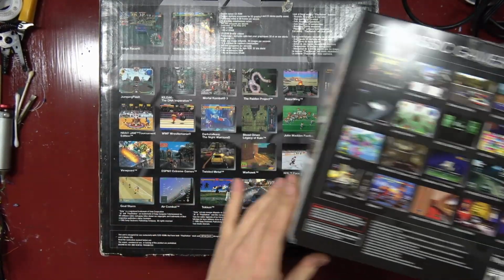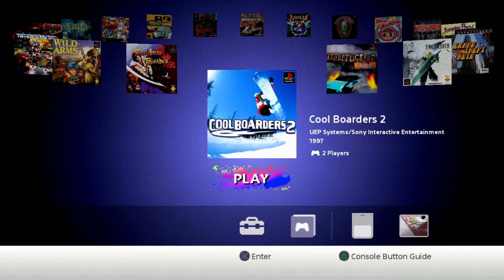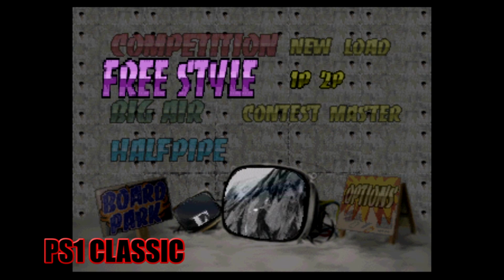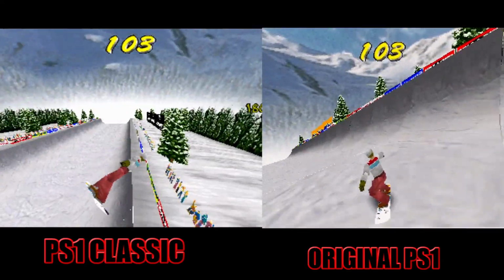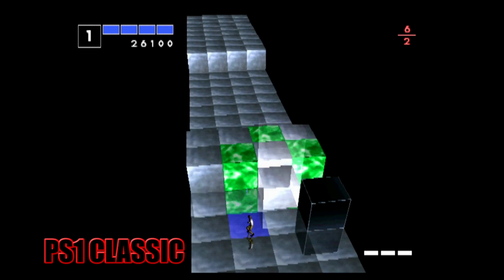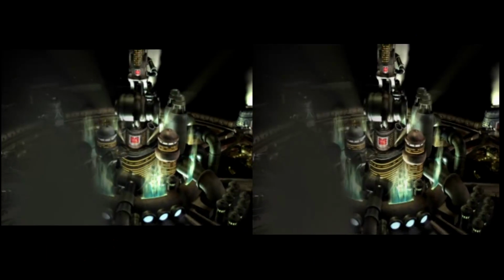PS1 CLASSIC VS ORIGINAL PS1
Let's compare the Playstation classic to an original Playstation!

The original playstation is being played in RGB through an OSSC.
I'll compare the two side by side, so you can see the 50hz pal games in action. Hopefully this can help you decide if you're on the fence about a playstation classic.

ITS STILL SUPER AWESOME AND I'M VERY HAPPY TO HAVE ONE.

all things aside.. lol

Search RETRO GAMING ARTS in the social media platform of your choice to see all that i do when i'm not uploading videos, I've posted a ton of crazy mods.